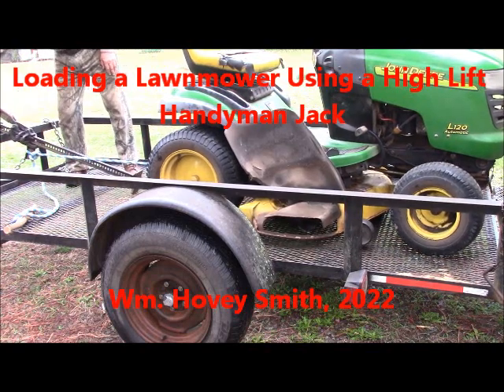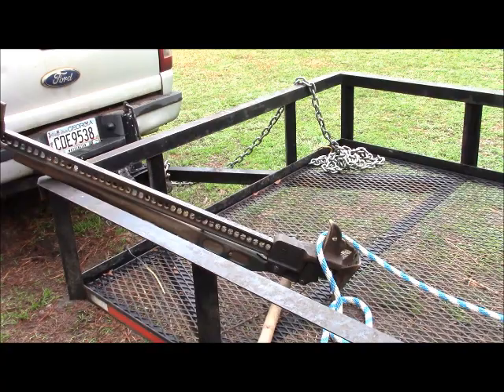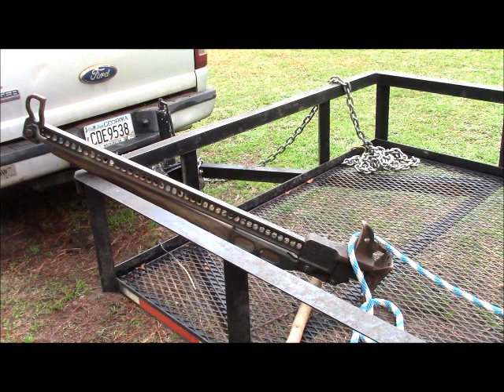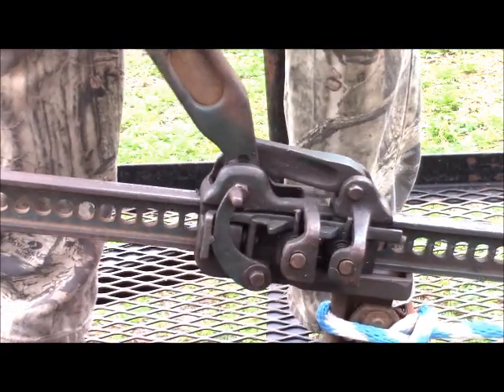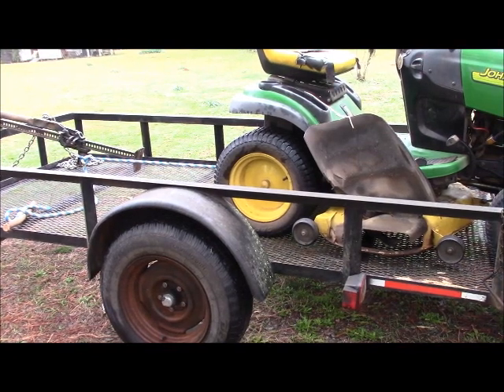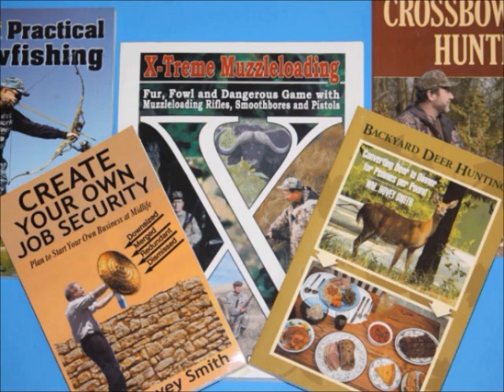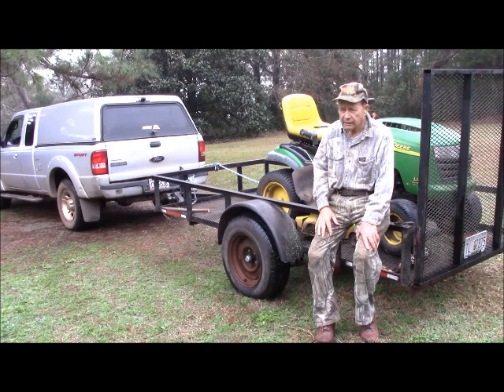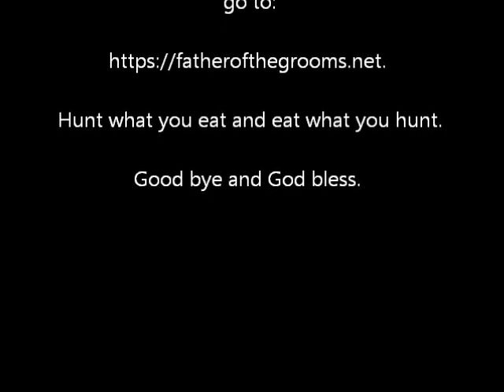Loading a Lawnmower Using a High Lift Handyman Jack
I use a Handyman jack usually employed for pulling fence wire to load a lawnmower on a trailer.